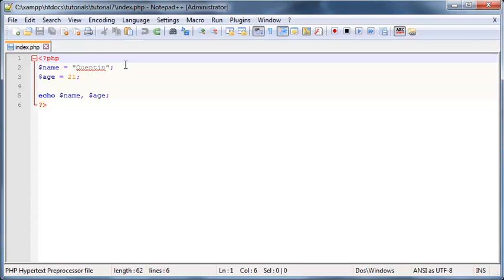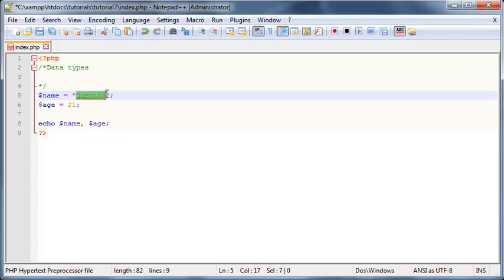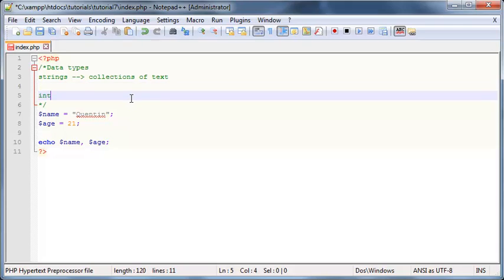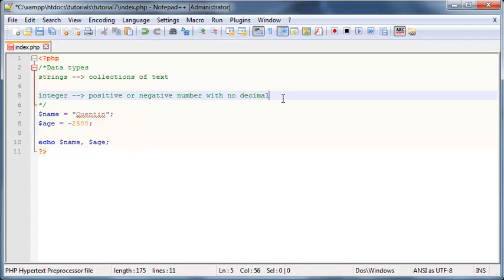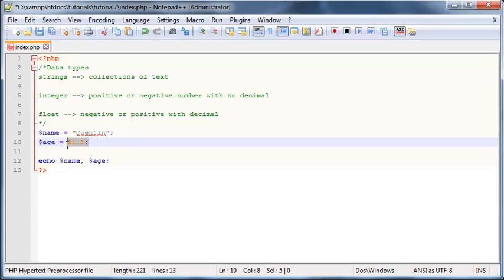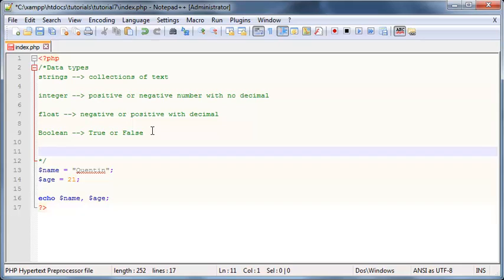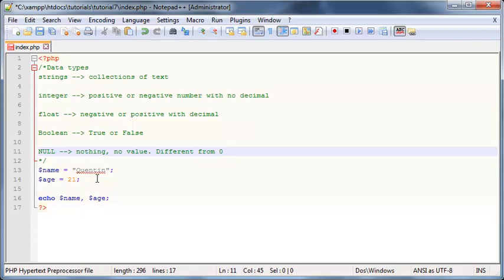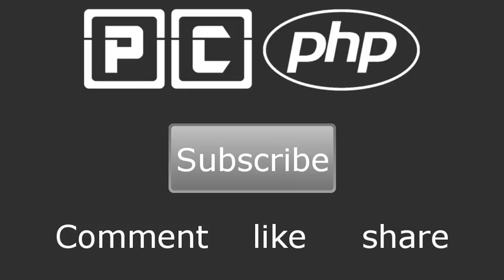PHP beginners tutorial 7 - Data types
In this tutorial I talk about data types in PHP.